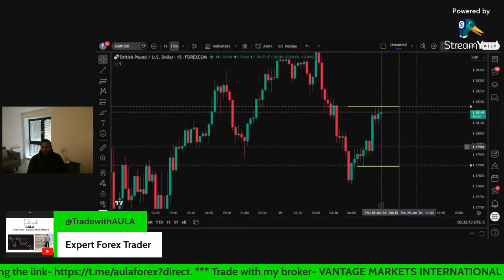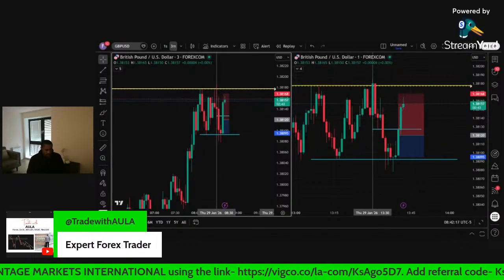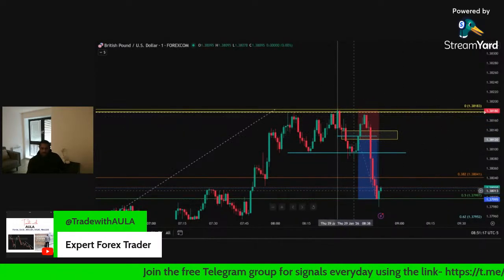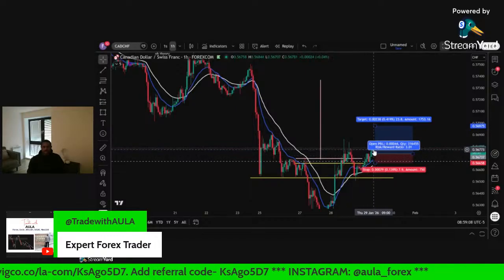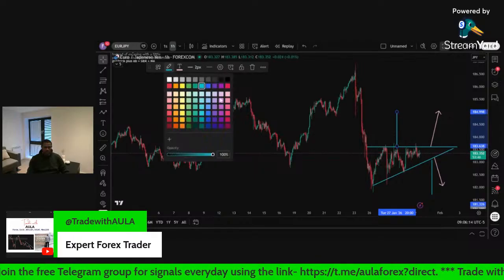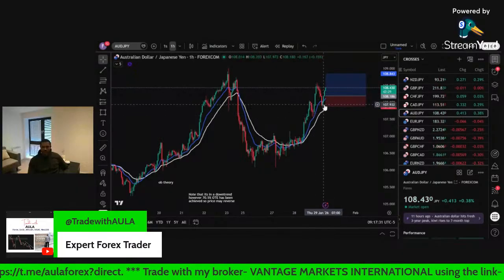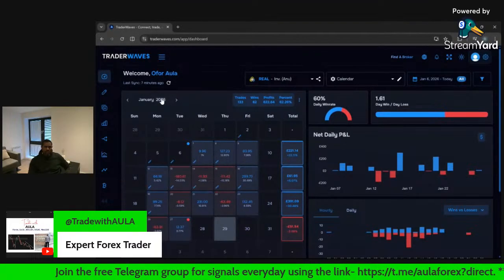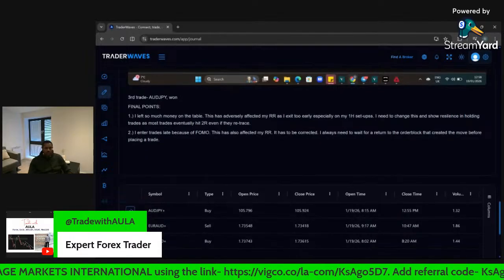Trade with AULA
Forex, Gold, Bitcoin, US30